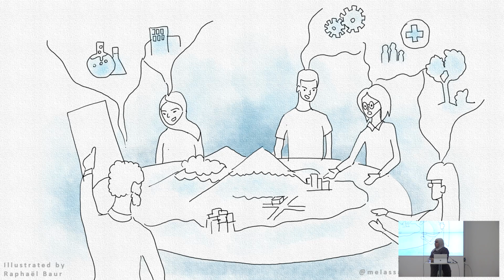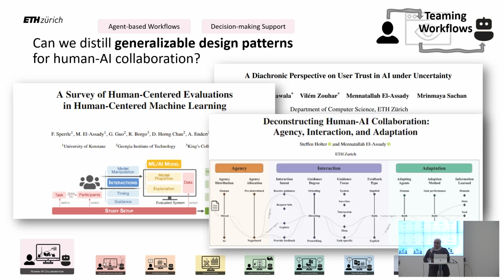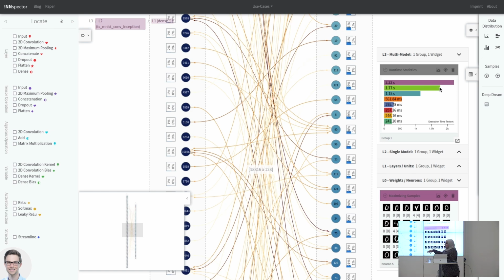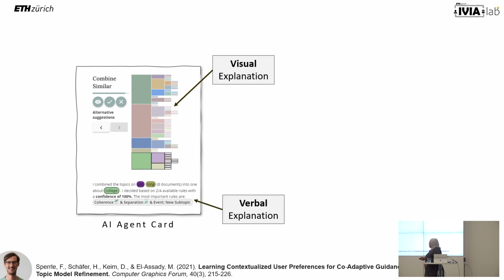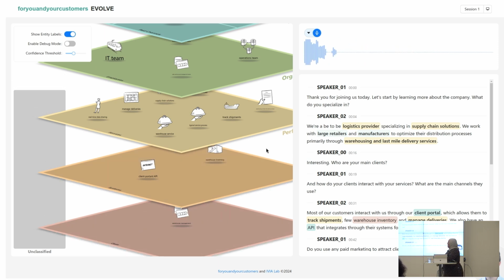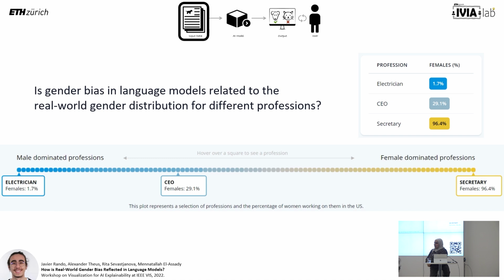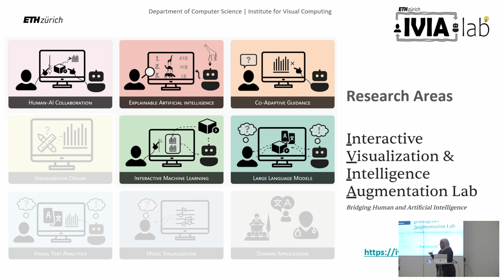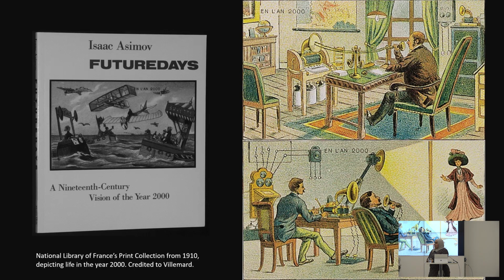FS24-Talk 3: Menna El-Assady, Intelligence Augmentation: Bridging Human and Artificial Intelligence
Talk abstract:
Intelligence augmentation through mixed-initiative systems promises to combine AI's efficiency with humans' effectiveness. This can be facilitated through co-​adaptive visual interfaces. This talk will outline the need for human-AI collaborative decision-making and problem-solving. I will illustrate how customized visual interfaces can enable interaction with machine learning models to promote their understanding, diagnosis, and refinement. In particular, I will showcase various workflow designs tailored for computational linguistics analysis. Lastly, the talk will conclude with reflections on current challenges and future research opportunities.

Bio:
Menna El-Assady is an Assistant Professor at the Department of Computer Science at ETH Zurich. She heads the Interactive Visualization and Intelligence Augmentation (IVIA) Lab. Prior to that, she was a research fellow at the ETH AI Center; and before that, she was a research associate in the group for Data Analysis and Visualization at the University of Konstanz (Germany) and in the Visualization for Information Analysis lab at the OntarioTech University (Canada). She works at the intersection of data analysis, visualization, computational linguistics, and explainable artificial intelligence. Her main research interest is studying interactive human-AI collaboration interfaces for effective problem-solving and decision-making. In particular, she is interested in empowering humans by teaming them up with AI agents in co-adaptive processes. She has gained experience working in close collaboration with political science and linguistic scholars over several years, which led to the development of the LingVis.io platform. El-Assady has co-founded and co-organized several workshop series, notably Vis4DH and VISxAI.